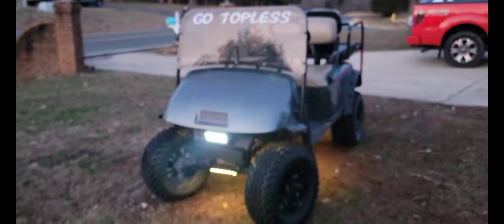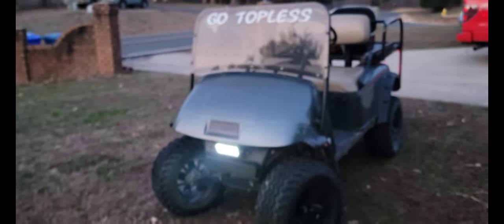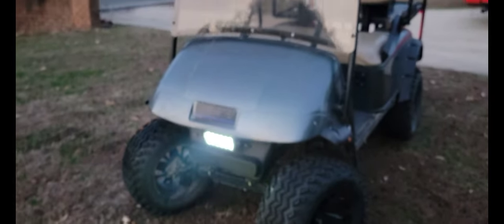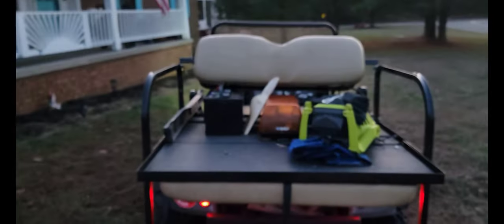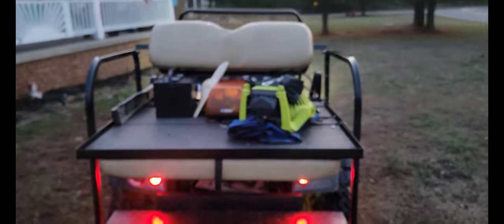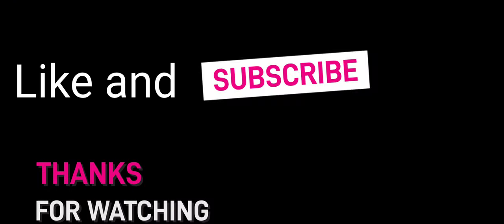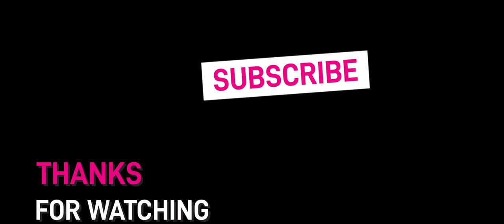Golf Cart Inductive Throttle Sensor Part 2 DID IT WORK!!!!